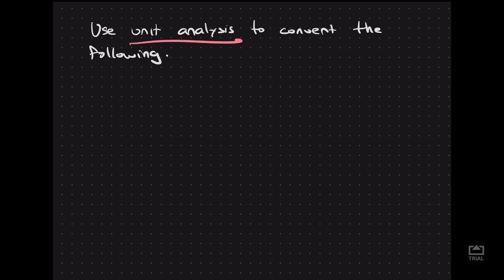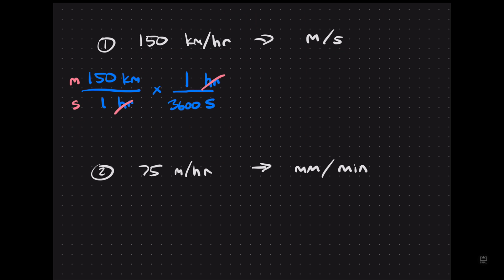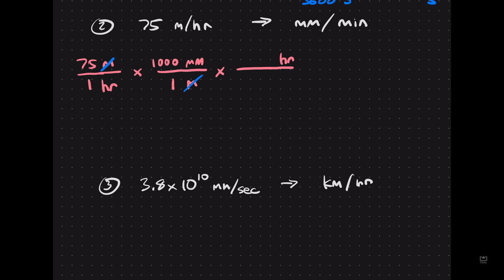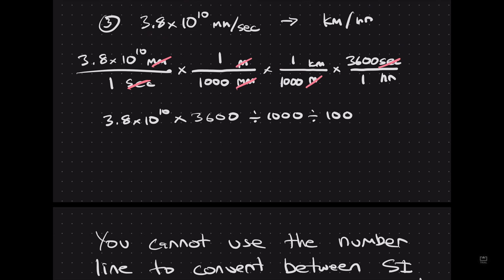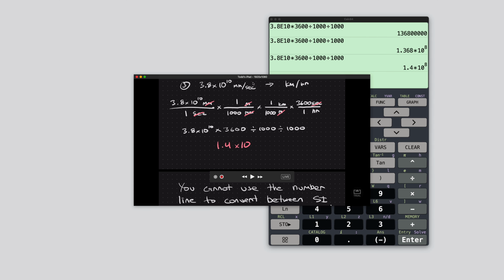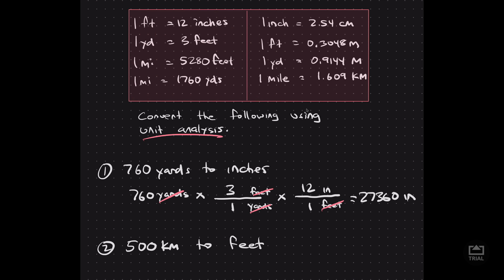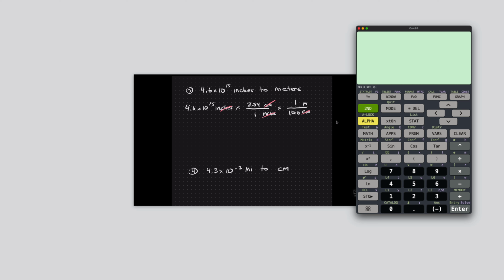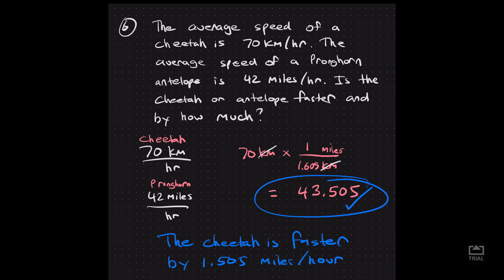Math10C - Unit Conversion - Unit Analysis